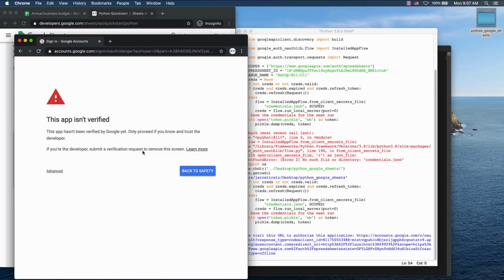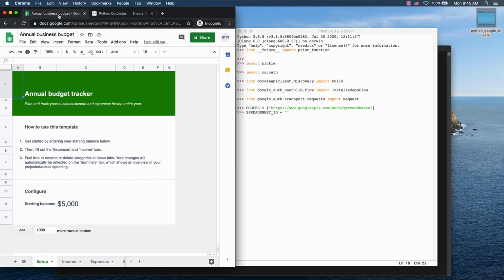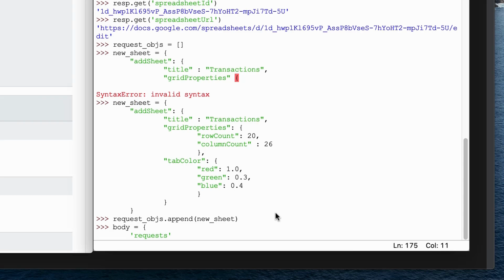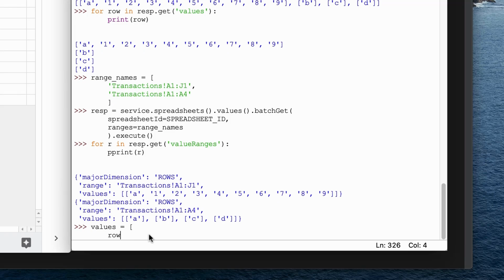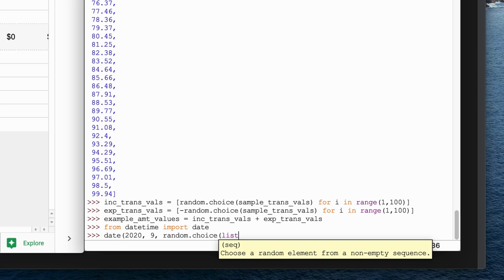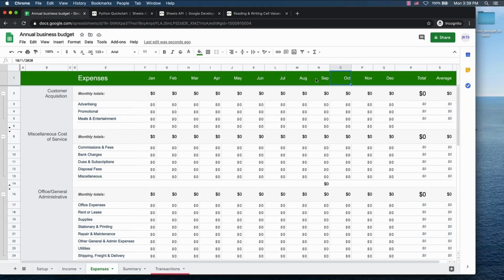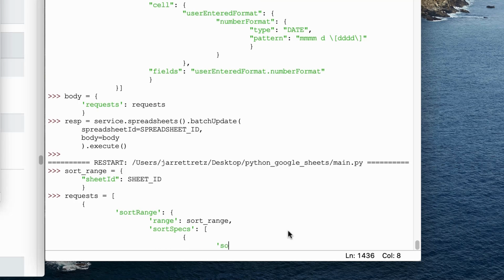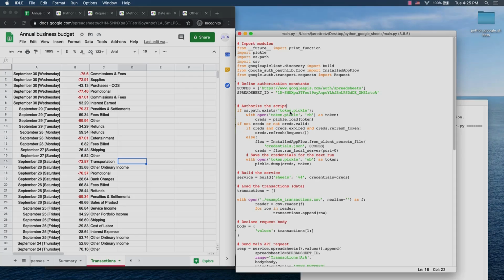Google Sheets API Python: Authenticate Google Sheet API Using Python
✅To see the full, Introduction to Python course from Simon Sez IT. Go here: ➡️

In this detailed Python tutorial, we show you how to use Authenticate the Google Sheets API using Python. This (nearly 2 hour!) Python tutorial is packed full of Python hacks to help you save time and automate tasks in Google Sheets.

0:00:00 - Authenticating to the Google Sheets API
0:24:13 - Creating a new Spreadsheet
0:27:12 - Adding a Sheet to an Existing Spreadsheet
0:34:57 - Write Values to a Spreadsheet
0:38:09 - Writing Multiple Ranges to Spreadsheet
0:42:52 - Reading values from a Spreadsheet
0:44:23 - Reading multiple ranges from a spreadsheet
0:46:31 - Appending Values to a Sheet
0:50:00 - Create Data for Project Script
1:07:13 - Adding Data to CSV File
1:09:13 - Manually modify the formula for Google Sheets Template
1:13:18 - Build Script to Append Income and Expenses
1:22:44 - Format Date and Time & Sort Cell Ranges
1:36:00 - Add Conditional Formatting
1:43:45 - Documenting the Script